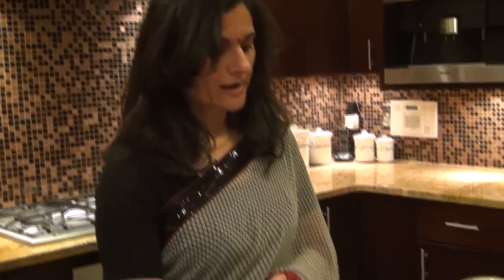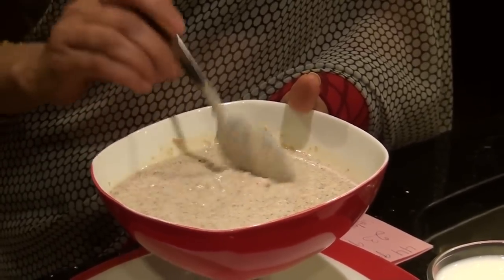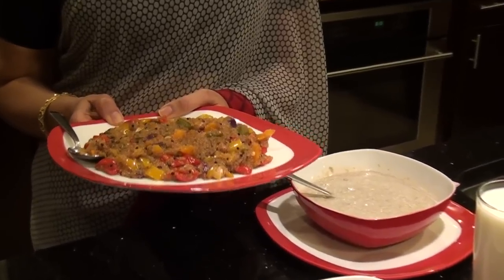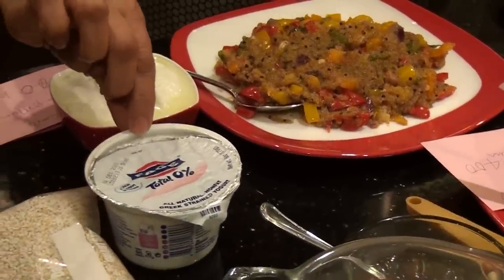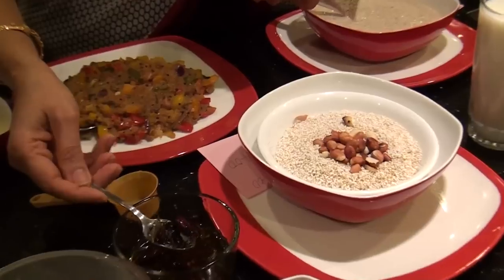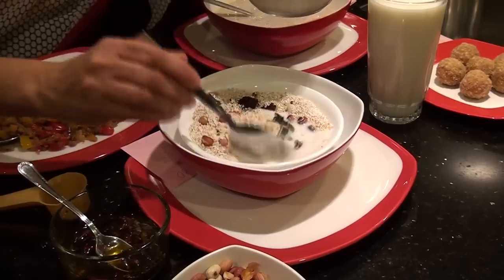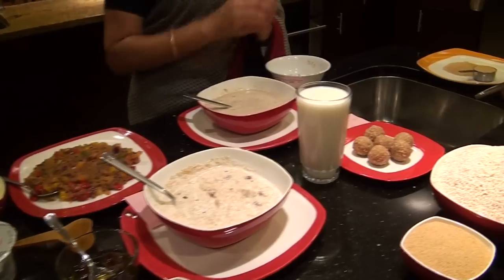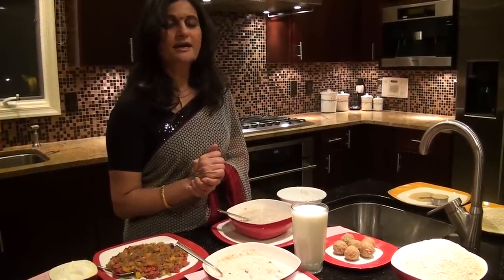Amaranth - How to use it for breakfast cereal - Savory or Sweet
Amaranth is the most nutritious grain with high protein, calcium, Iron and fiber.  This video shows how to use Amaranth in four different dishes. Amaranth is the best grain especially for women who often need additional calcium and Iron supplement.